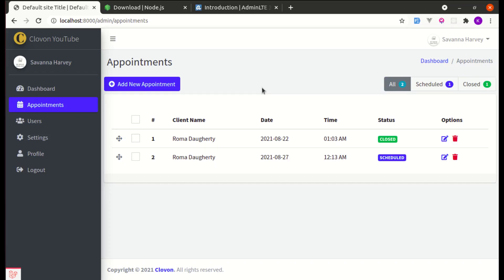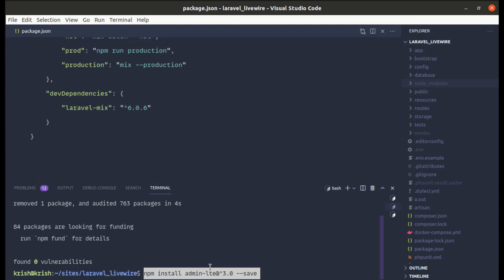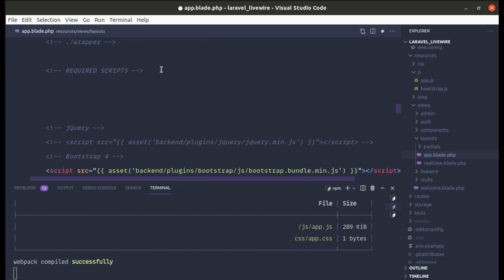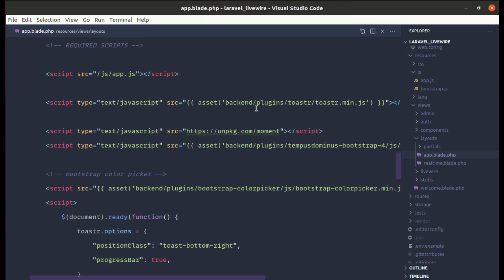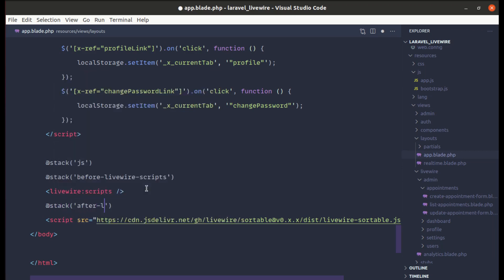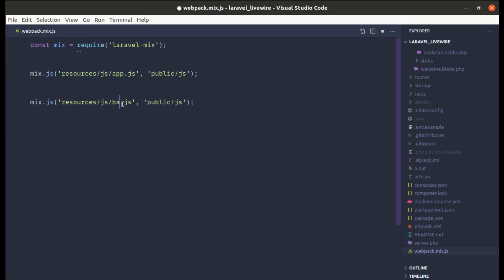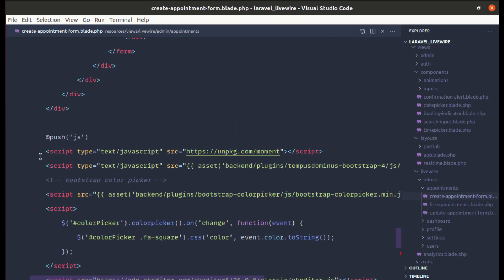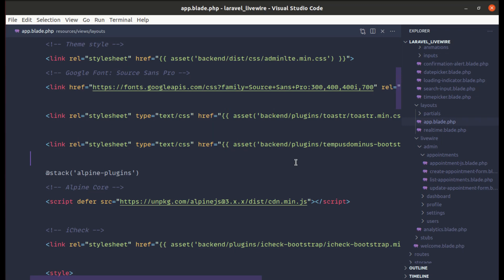How to use Laravel Mix to compile assets | How to install AdminLTE 3 using NPM in Laravel Livewire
* How to install adminlte 3 using NPM in laravel livewire
* How to compile JS assets using Laravel mix